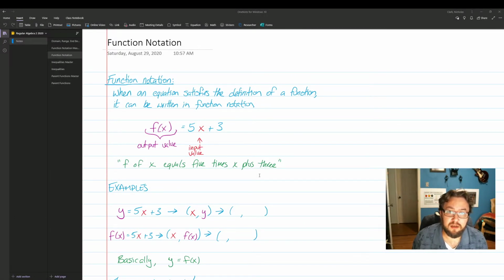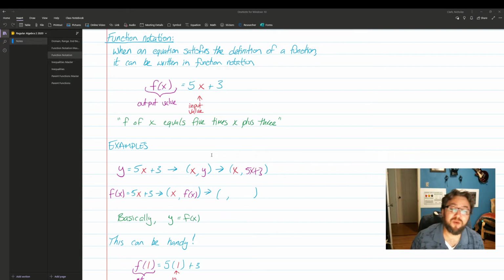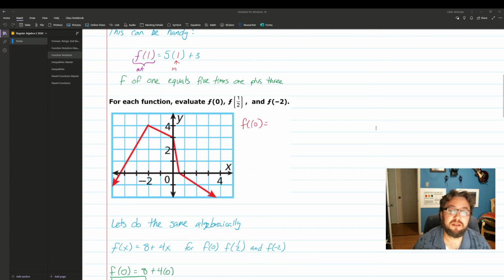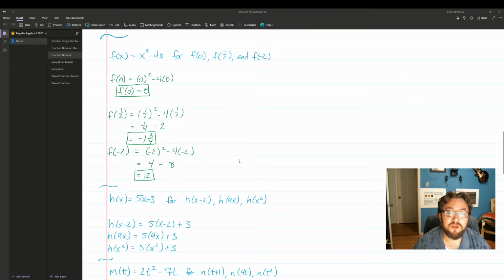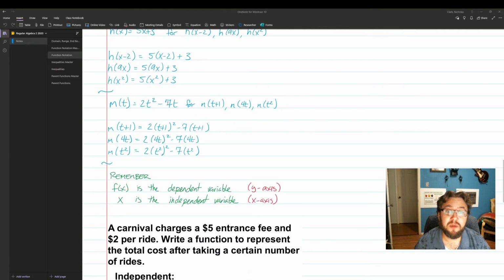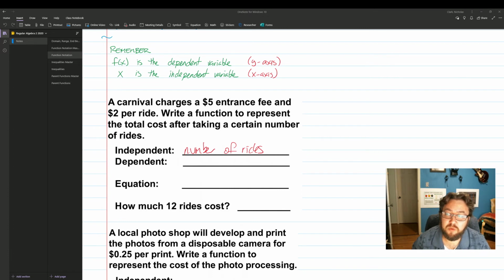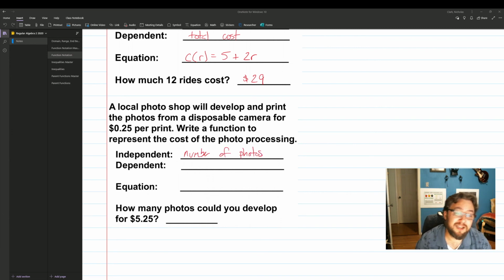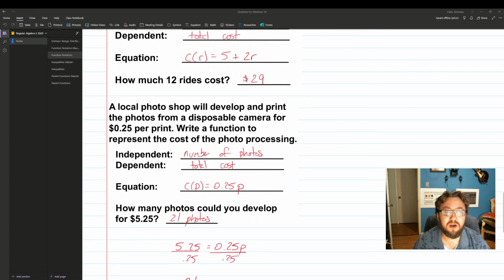A2: Function Notation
Function Notation A2